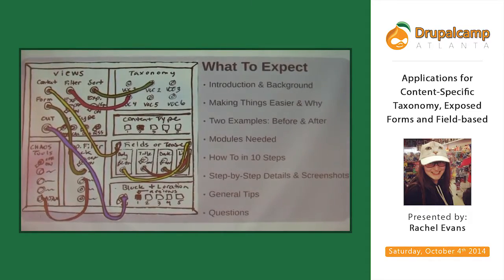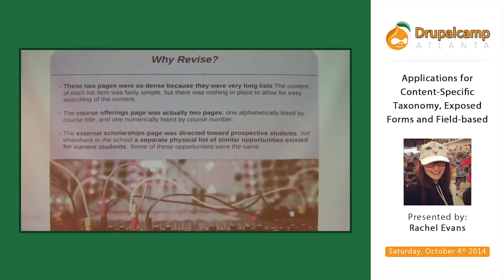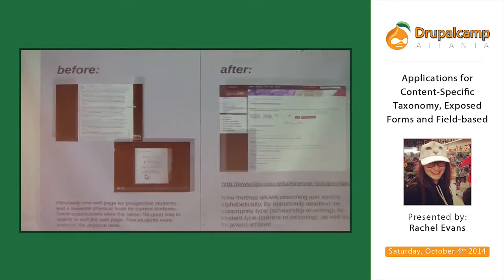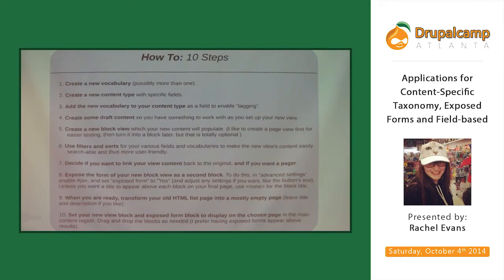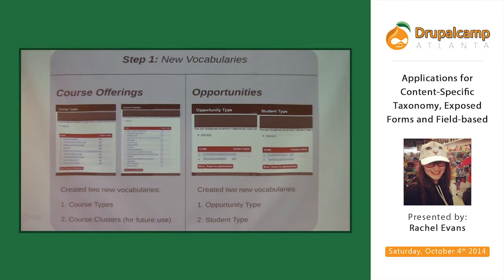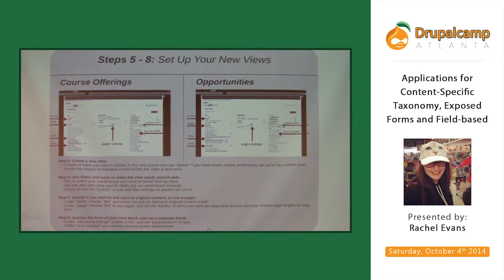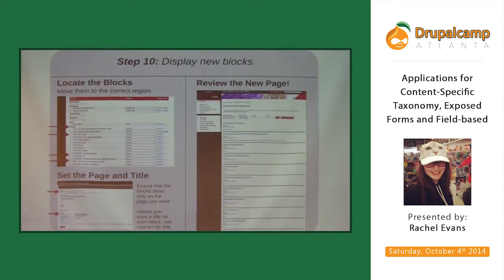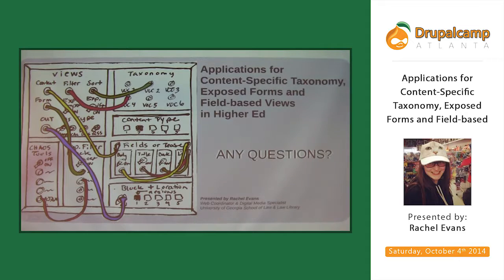DCATL 2014 - Applications for Content-Specific Taxonomy Exposed Forms/Field-based Views